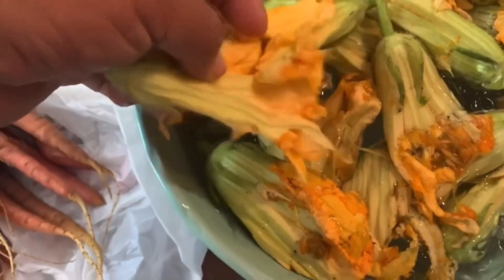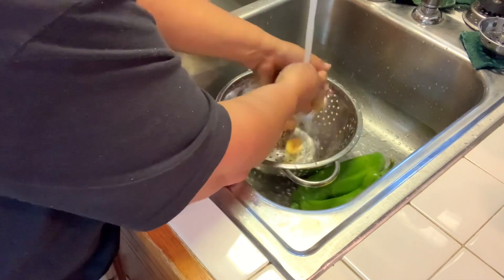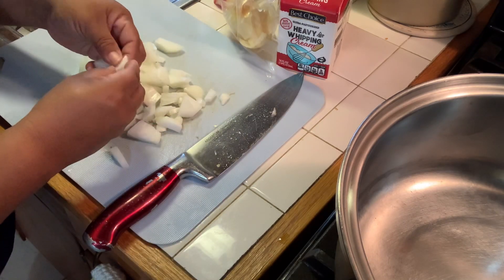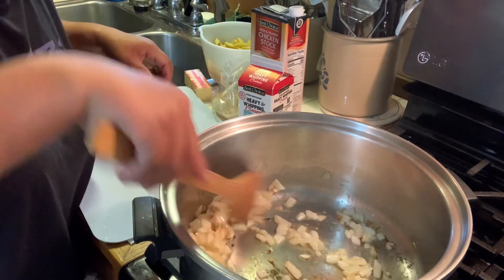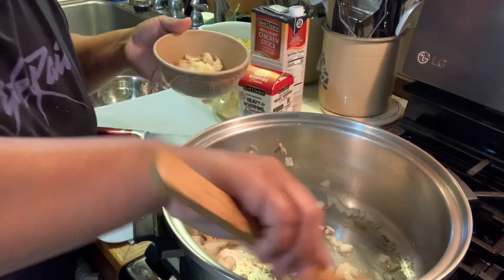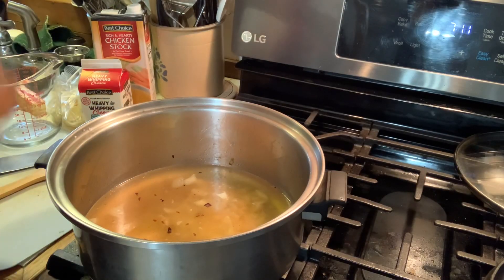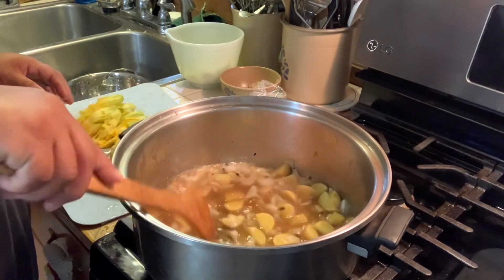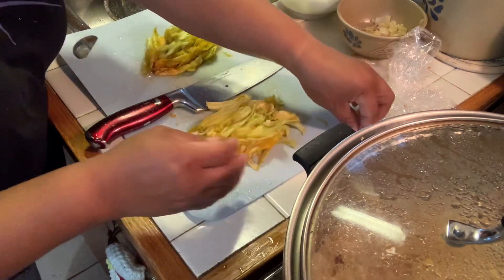Squash Blossom Soup / Waste Not Want Not / Creamy Soup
I made an extremely creamy squash blossom soup! It was our first time having squash blossoms and it was a hit! This is part 1 of a two part squash blossom recipe series.